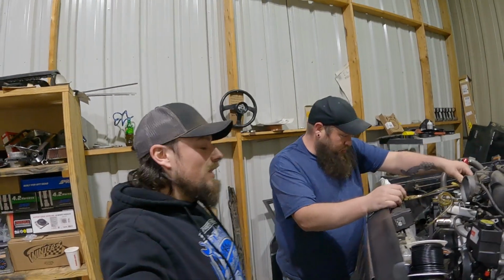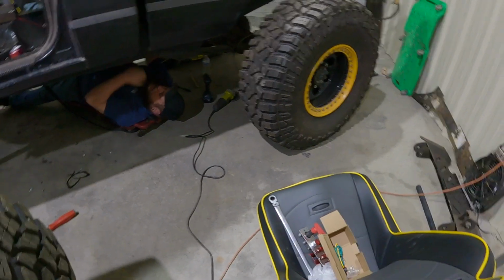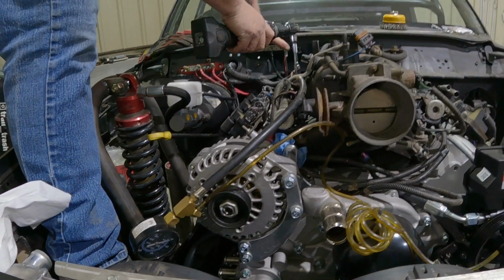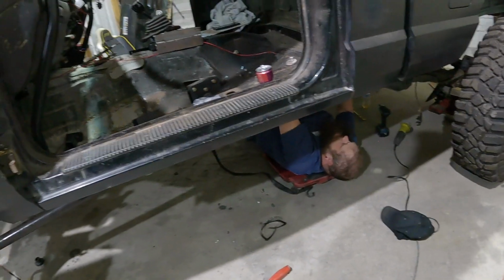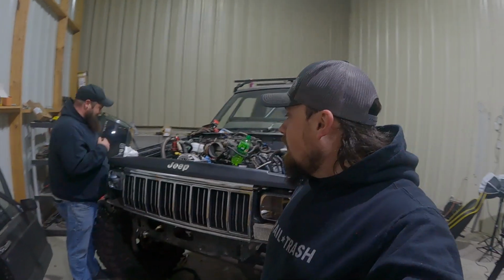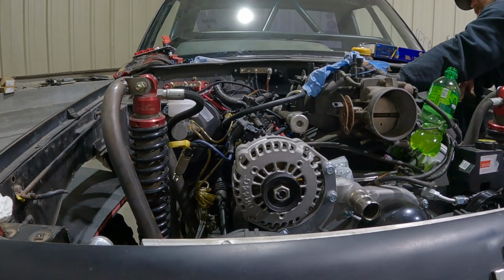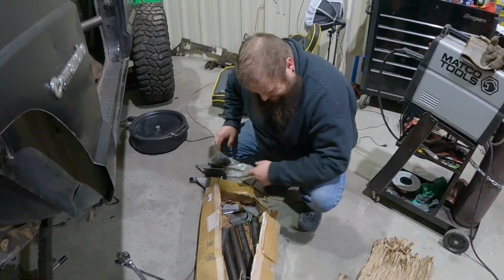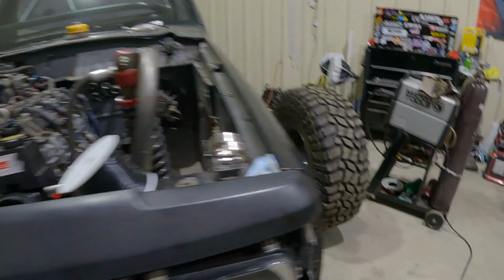Finally, we hit the switch! (Mailmanche update 6)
It's finally time to start to freshly rebuilt 6.0 LS with the BTR stage 3 truck cam and supporting mods. Once everything got sorted out she fired up with little effort and sounded great. We also open some boxes from Ruffstuff Specialties.

Check us out on IG and FB @trail__trash